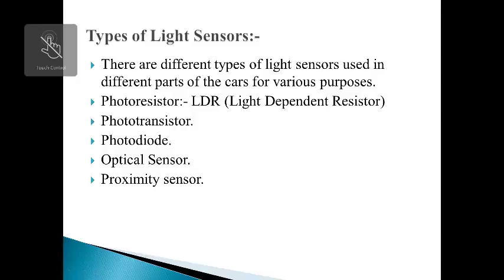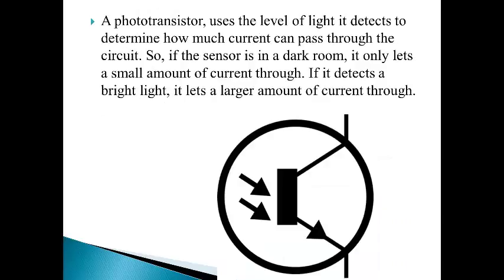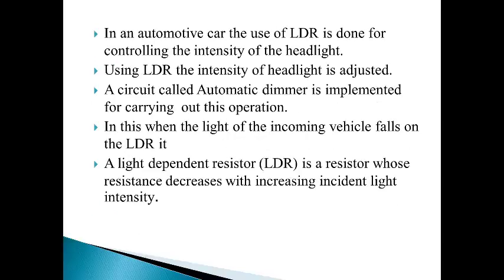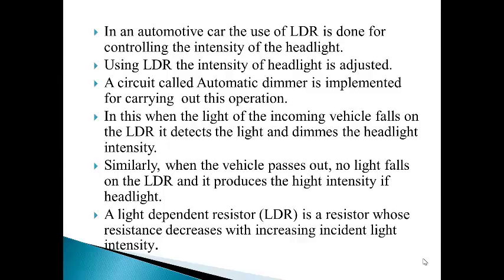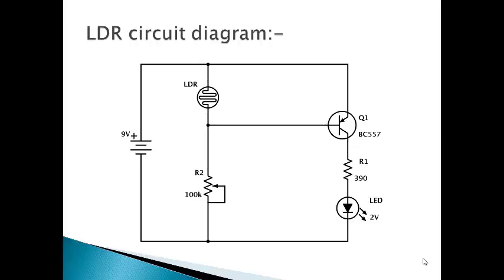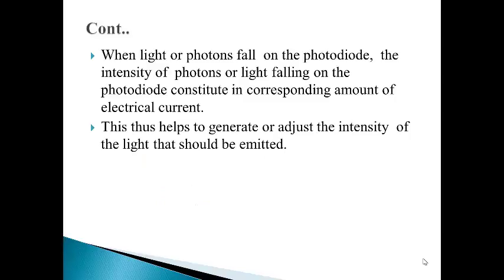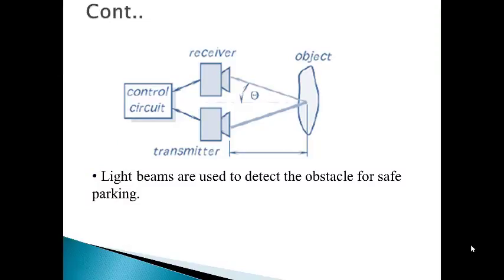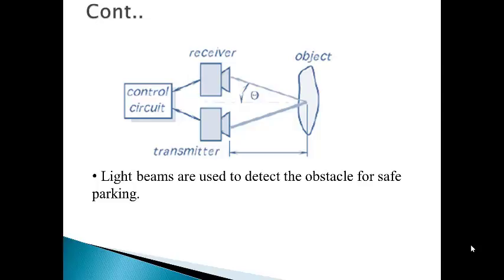Techno_Knowledge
Light Sensor used in Automotive Vehicle